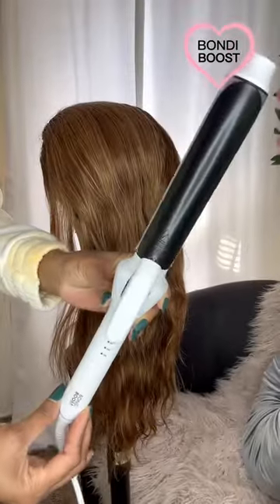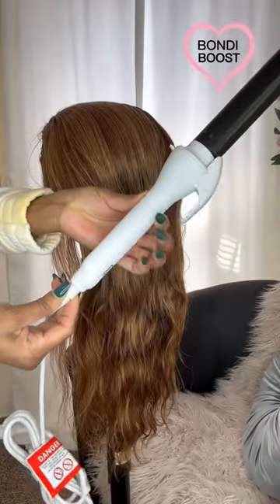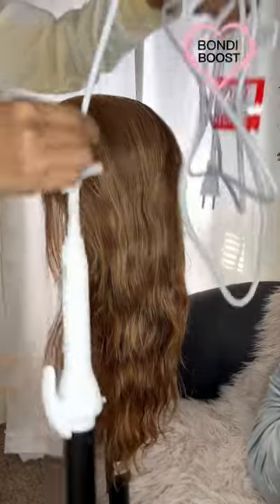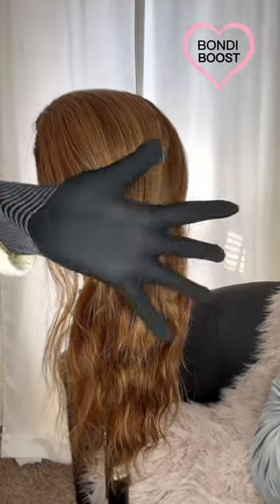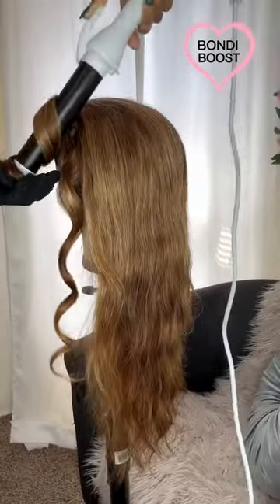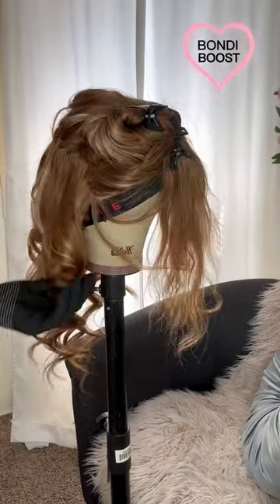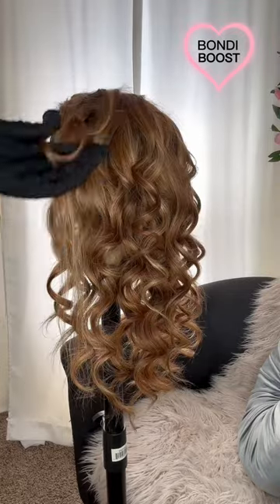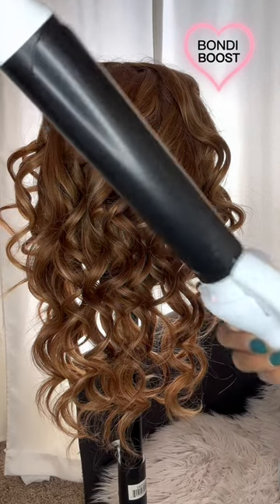BONDI BOOST CLEVER CURLER Review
If you're looking for a great curling iron, then you need to check out the Bondi Boost Clever Curler! This curler is designed to give you the perfect curl every time, no matter what hair type you have.

Plus, it comes with a lot of great features like a variable heat dial and a sensitive temperature control. So if you're looking for the perfect curler to help you achieve the perfect curl every time, then the Bondi Boost Clever Curler is the iron for you!

The link to this awesome deal will be down below.
Happy shopping. Sales ends on April 15.